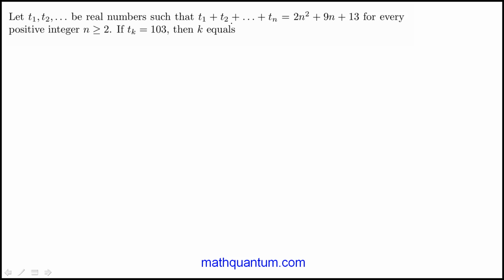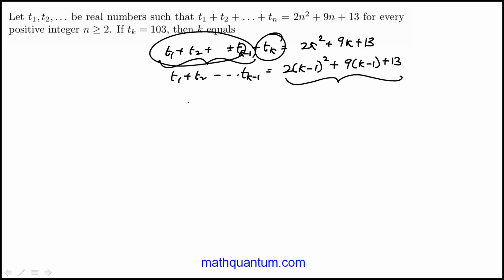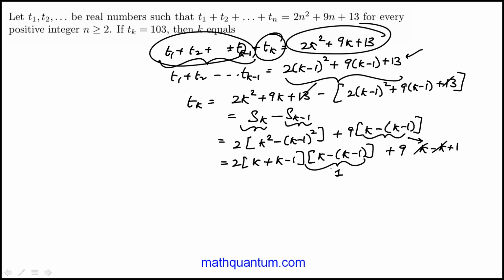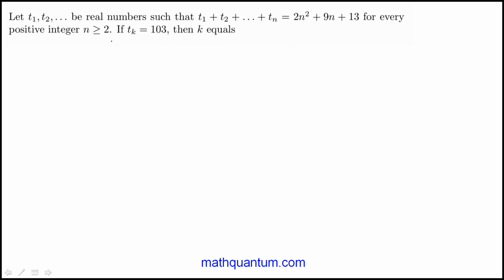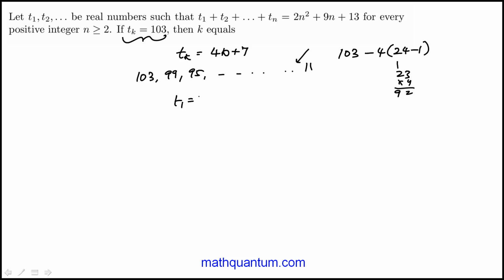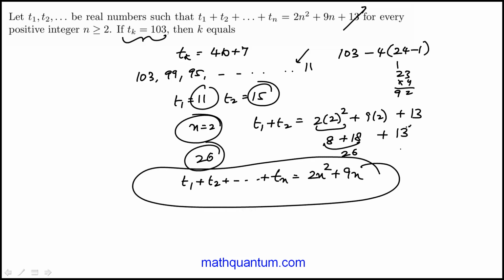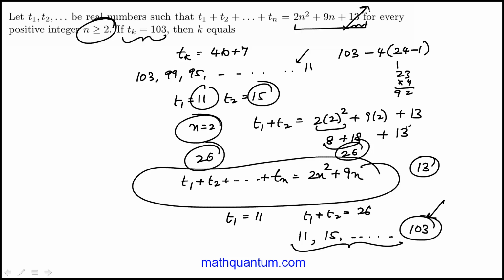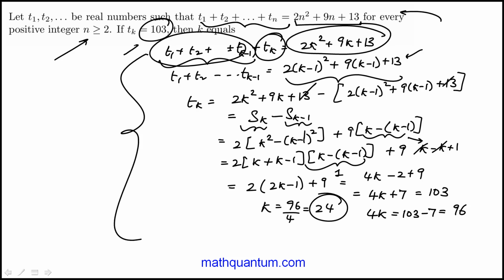Question 05 2018 CAT IIM Quantitative Ability Slot 2 Let 𝑡₁, 𝑡₂, .be real numbers such that 𝑡₁ + 𝑡₂